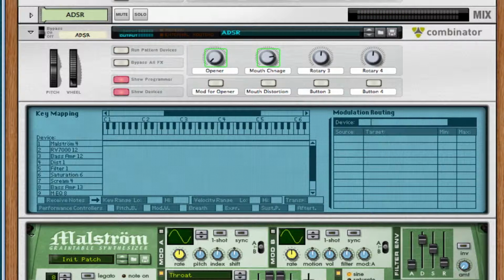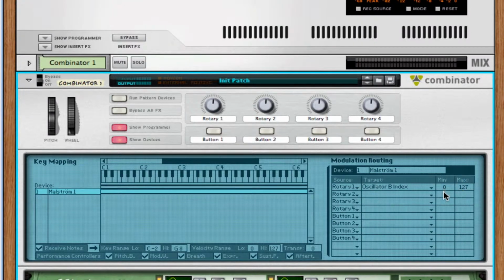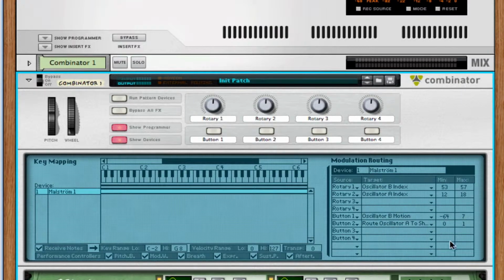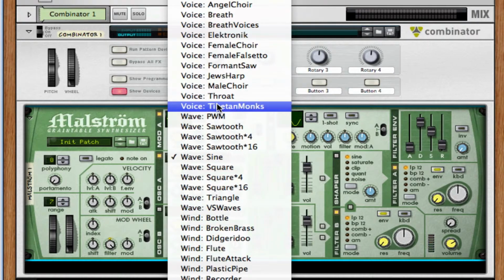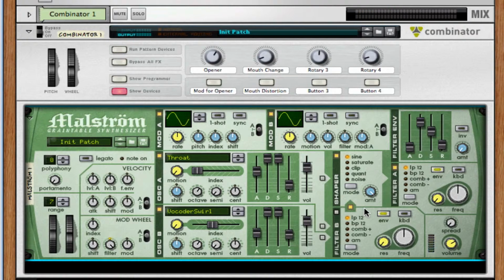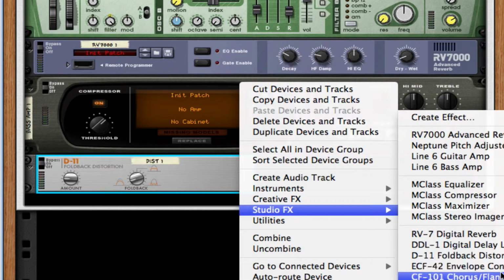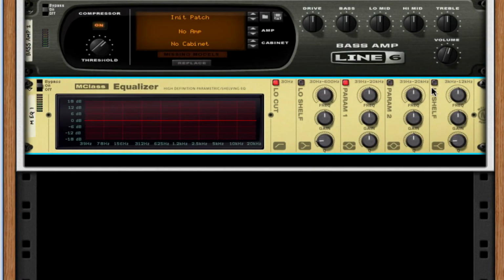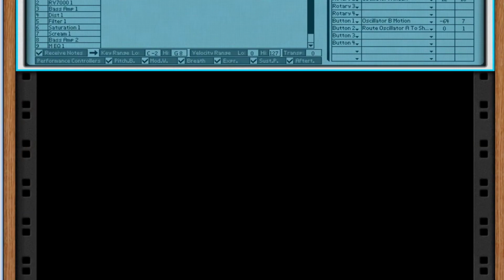ADSR Grime Synth In (Reason 6.5.3) Tut Like Massive.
In this tutorial I will show you how to program your synth and work with the fine tuning. We also get into some minor distortion with the studio fx and a RE with reason. Took a while longer, because I wanted to make the sound tight but still moveable.